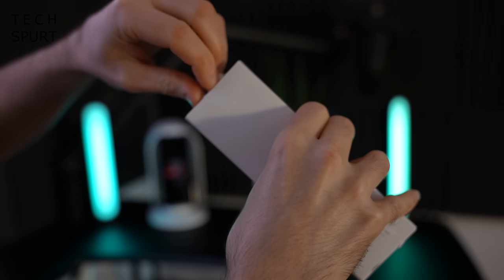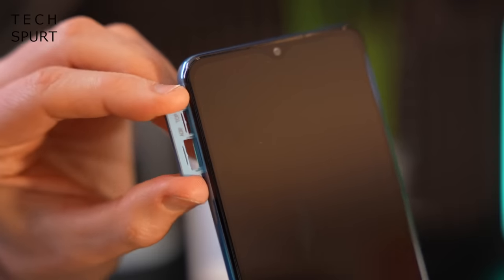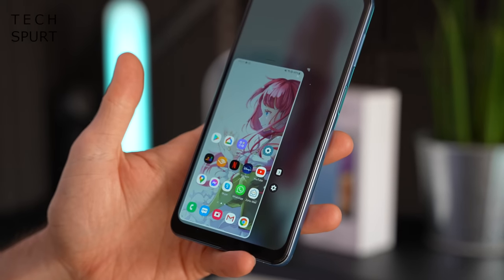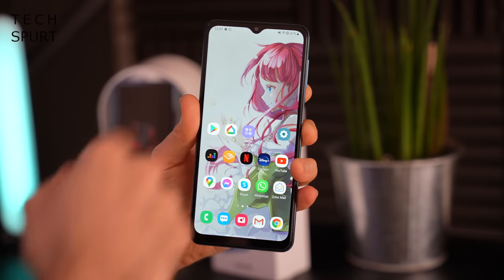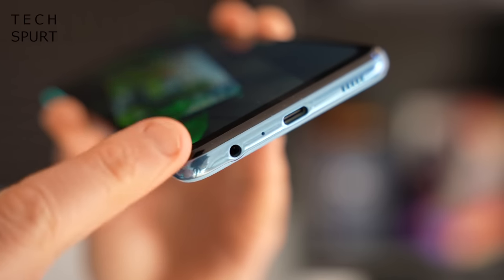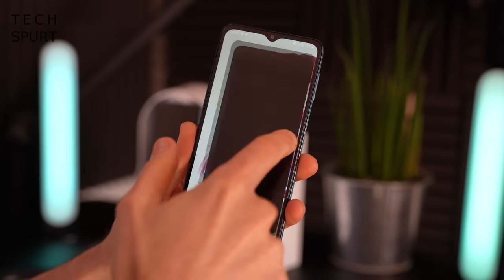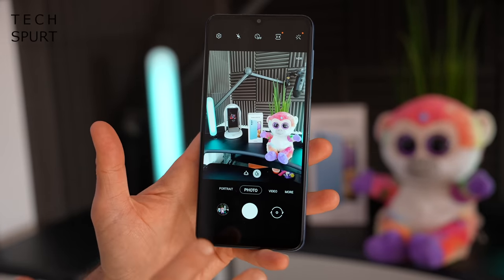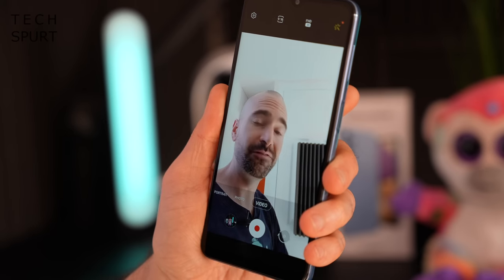Samsung Galaxy A32 5G | Unboxing, Full Tour, Camera & Gaming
Unboxing the Samsung Galaxy A32 5G, the most budget-friendly Sammy smartphone with 5G chops in 2021 - but is it among the best? Here we tour the specs and OneUI 3.1 features, plus test out the camera hardware and gaming chops.

My full review of the Samsung A32 will hopefully be coming soon, and check out my coverage of the Galaxy S21, S20 FE and other fresh phones.

Some of the specs here are definitely weaker than rivals such as the Xiaomi Mi 10T Lite, including that basic display. A 720p IPS-style screen with 60Hz refresh is weak sauce at this £250 price point, when other budget smartphones offer Full HD visuals and 90Hz refresh.

Samsung has also been miserly with the storage and memory on the Galaxy A32 5G, but at least you get that Mediatek Dimensity 720 platform which is great for gaming on PubG, Call of Duty etc. Battery life is solid thanks to the 5000mAh cell, and you also get fresh Android 11 backed by OneUI 3.1.

That quad lens camera is fine for everyday photos and home movies, as long as conditions aren't too taxing. And I like this Awesome Blue model, even if I'd rather call it 'Nice Blue'.

Samsung Galaxy A32 5G Unboxing Chapters:
0:00 - Blah blah blah get on with it
0:38 - Unboxing
1:03 - Design
2:40 - OneUI 3.1 features
4:13 - Specs and security
5:08 - Display
6:16 - Audio
6:55 - Performance and gaming test
8:14 - Battery
8:34 - Camera test
11:20 - Did I mention subscribing is awesome?

That's my thoughts on the A32 5G, let me know what you reckon below and check out my reviews of other budget smartphones in 2021 for more ideas!